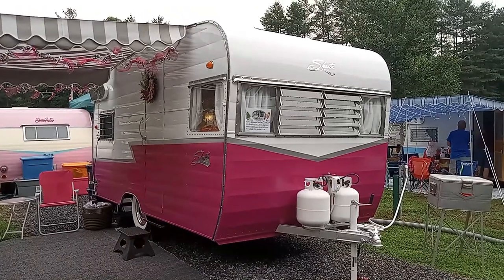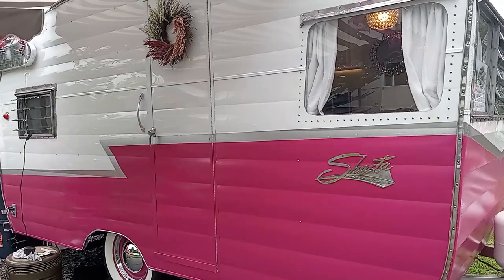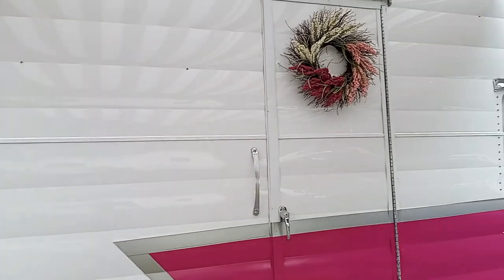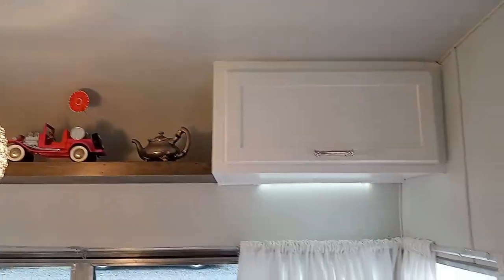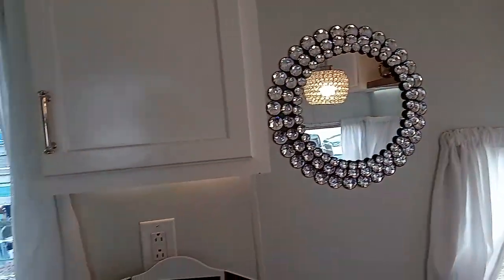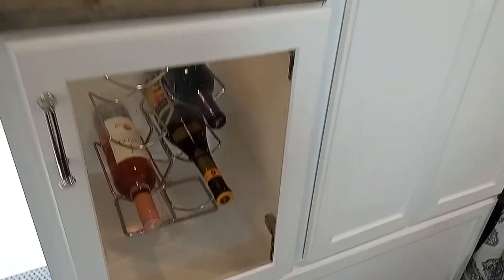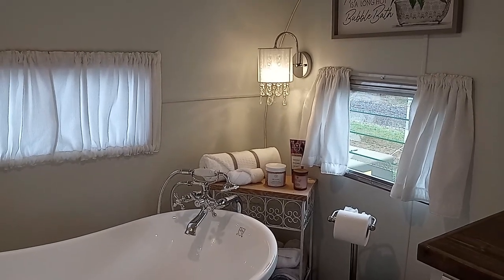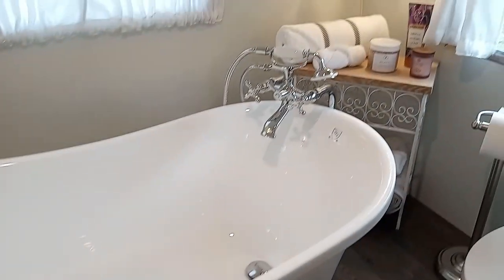1963 Vintage Shasta Camper // She Shed On Wheels // Glamper Camper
Tour of a 1963 vintage Shasta with a glamorous bathroom, including a claw foot tub!